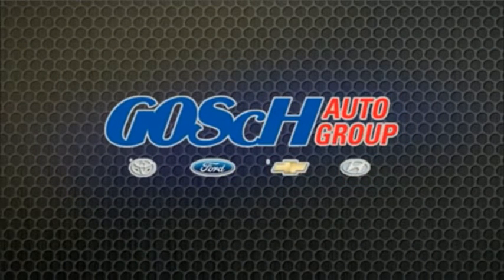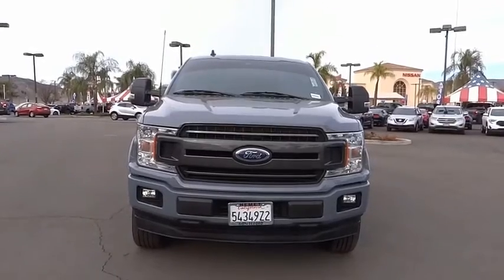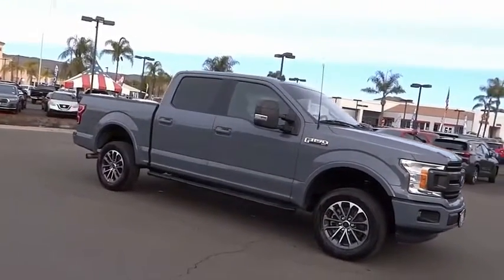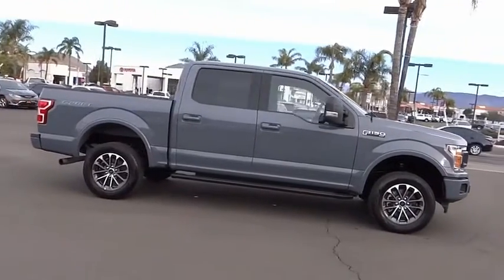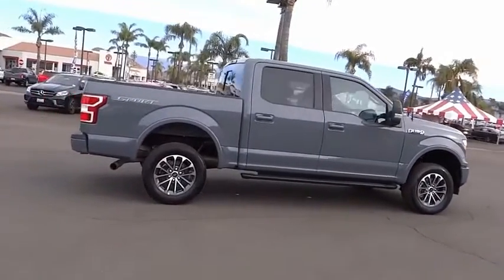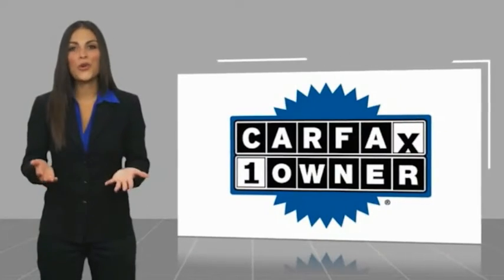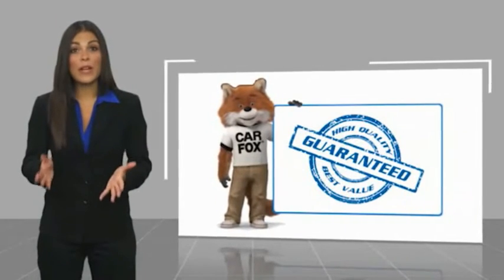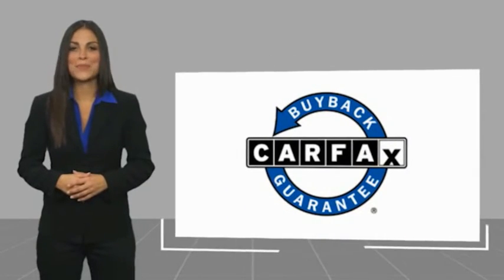2020 Ford F-150 HEMET BEAUMONT MENIFEE PERRIS LAKE ELSINORE MURRIETA 223930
2020 Ford F-150 XLT

GOSCH FORD HEMET PROUDLY SERVING HEMET, BEAUMONT, MENIFEE, PERRIS, LAKE ELSINORE, MURRIETA, AND SURROUNDING SOUTHERN CALIFORNIA LOCATIONS. THIS GRAY 2020 Ford F-150 IS EQUIPPED WITH A 3.5L V6, AUTOMATIC TRANSMISSION, AND RECEIVES AN ESTIMATED . GOSCH FORD HEMET 150 CARRIAGE CIRCLE HEMET CA 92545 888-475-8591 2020 Ford F-150 XLT CARFAX One-Owner. Clean CARFAX. Abyss Gray Metallic 2020 Ford F-150 XLT RWD 10-Speed Automatic 3.5L V6 10-Way Power Driver & Passenger Seats, 2-Bar Style Grille w/2 Minor Bars Painted Dark, 2-Bar Style Grille w/Chrome 2 Minor Bars, 4.2 Productivity Screen in Instrument Cluster, Accent-Color Step Bars, Auto-Dimming Rear-View Mirror, Body-Color Door & Tailgate Handles, Body-Color Front & Rear Bumpers, Box Side Decals, Chrome Door & Tailgate Handles w/Body-Color Bezel, Chrome Step Bars, Class IV Trailer Hitch Receiver, Cloth 40/20/40 Front Seat, Engine Oil Cooler, Equipment Group 302A Luxury, Extended Range 36 Gallon Fuel Tank, Fixed Backlight w/Privacy Glass, Heated Front Seats, Integrated Trailer Brake Controller, Leather-Wrapped Steering Wheel, LED Box Lighting, Max Trailer Tow Package, Power Glass Heated Sideview Mirrors, Power-Adjustable Pedals, Power-Sliding Rear Window, Pro Trailer Backup Assist, Rear Under-Seat Storage, Rear Window Defroster, Single-Tip Chrome Exhaust, SiriusXM Radio, Upgraded Front Stabilizer Bar, Wheels: 18 6-Spoke Machined-Aluminum, Wheels: 18 Chrome-Like PVD, XLT Chrome Appearance Package, XLT Power Equipment Group, XLT Sport Appearance Package. Please Call GOScH Ford for more information. Odometer is 3222 miles below market average! Welcome to Gosch Ford! Located in Hemet, CA, Gosch Ford is proud to be one of the premier dealerships in the area. From the moment you walk into our showroom, you'll know our commitment to Customer Service is second to none. We strive to make your experience with Gosch Ford a good one ?? for the life of your vehicle. Whether you need to Purchase, Finance, or Service a New or Pre-Owned Ford, you ??ve come to the right place. Stock #: 8-223930 | VIN: 1FTEW1C43LKD10662 | 2020 Ford F-150 XLT POWER WINDOWS AIR CONDITIONING SECURITY SYSTEM Gosch Ford Hemet